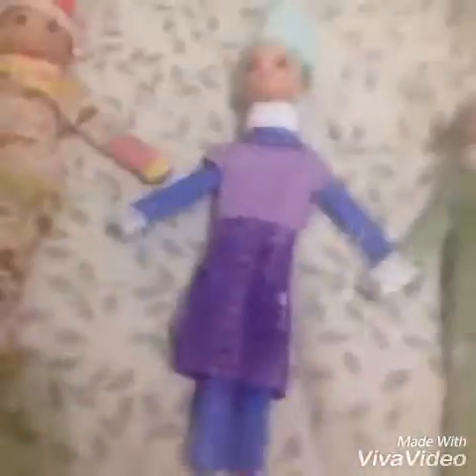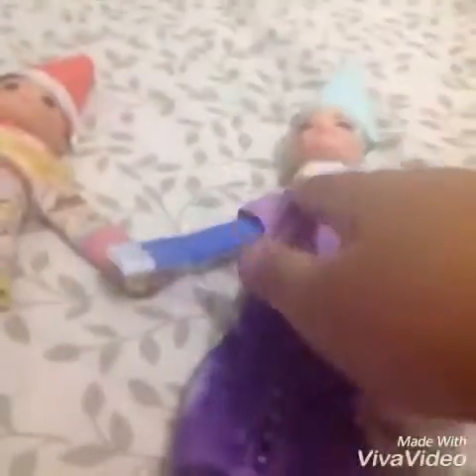Vl0g326;having the elves slumber and sleepover party,and also eating at mcdonalds